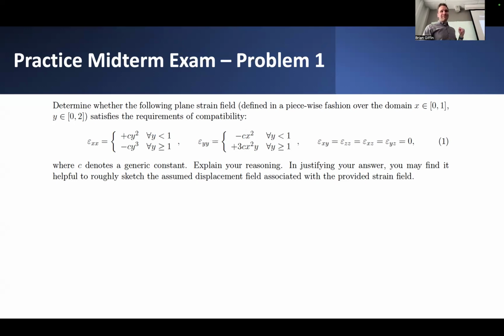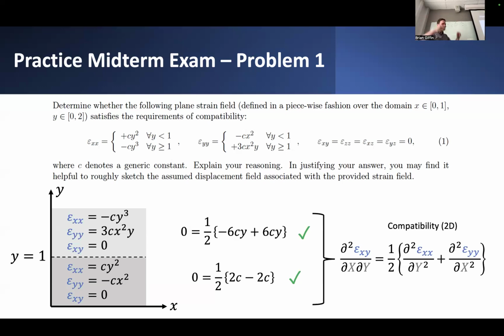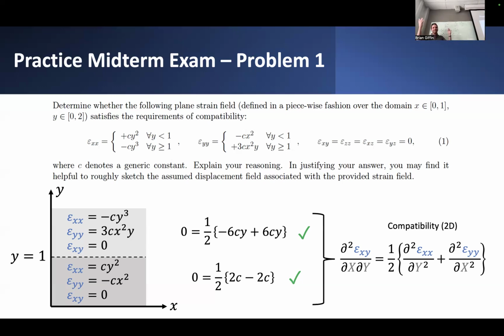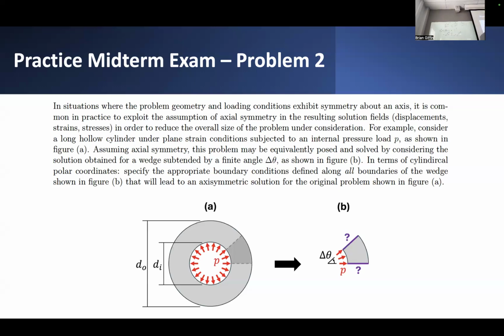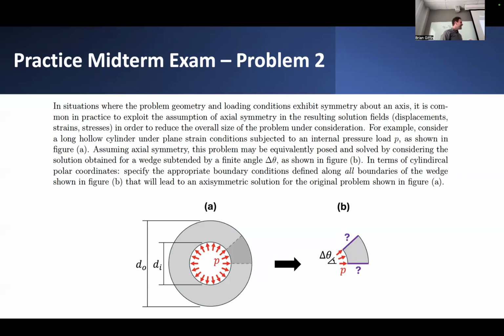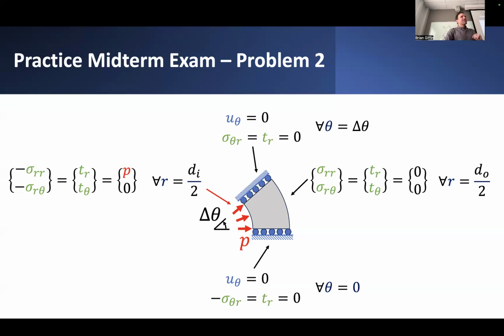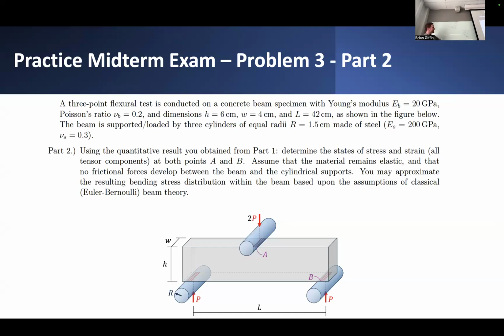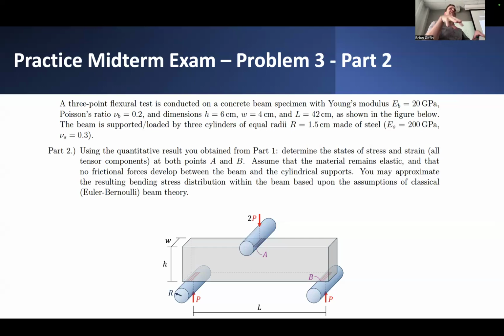Midterm Review Session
An overview of the practice midterm problems and solutions.